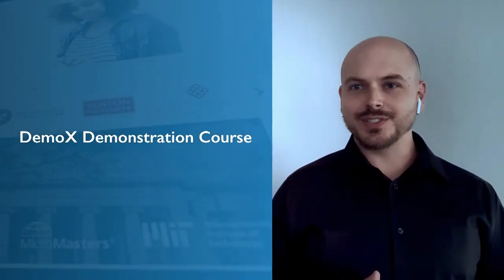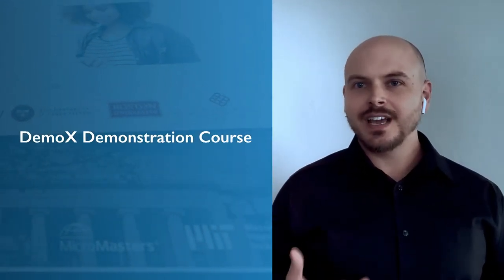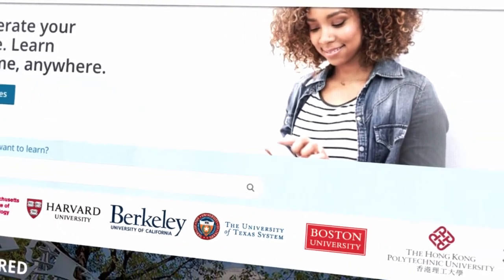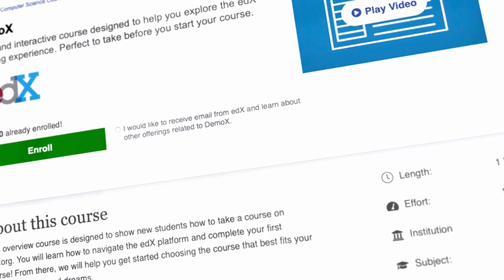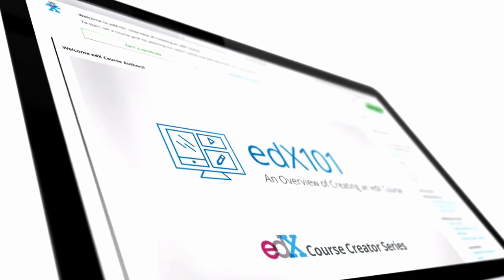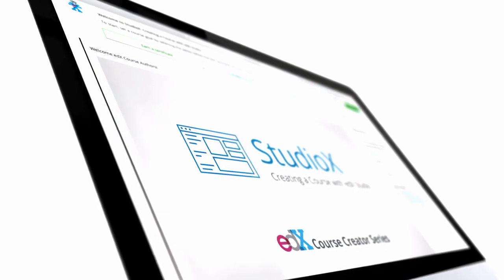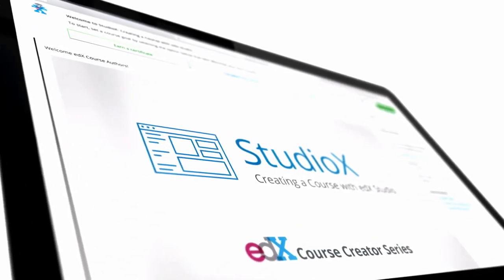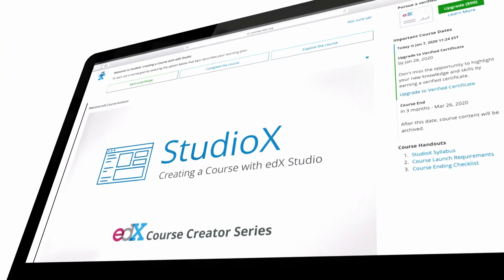OPENEDX COURSE INSTRUCTIONAL DESIGN 1 1 3 home